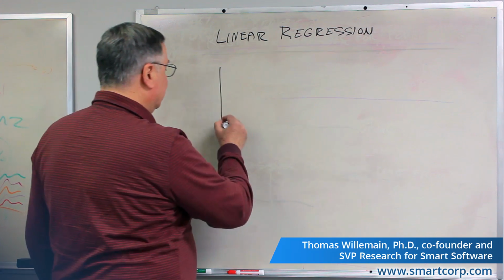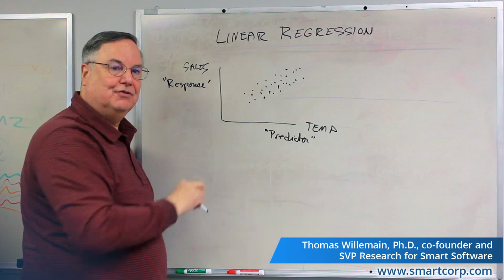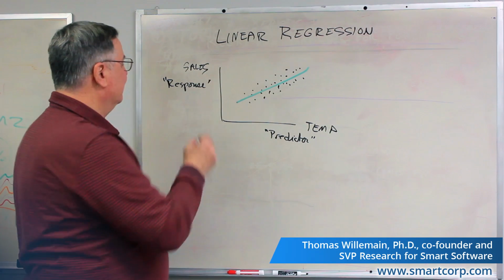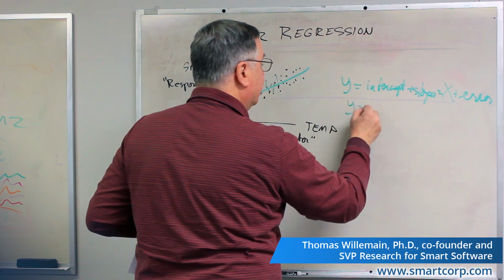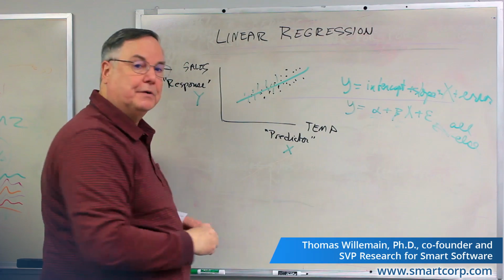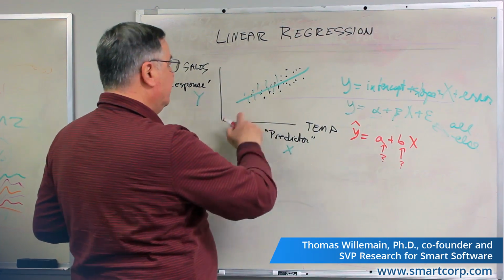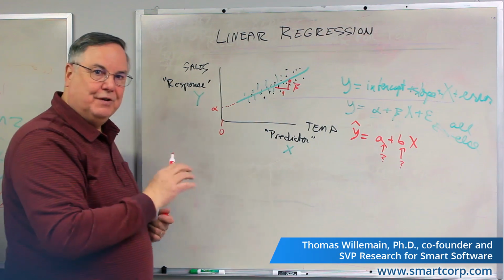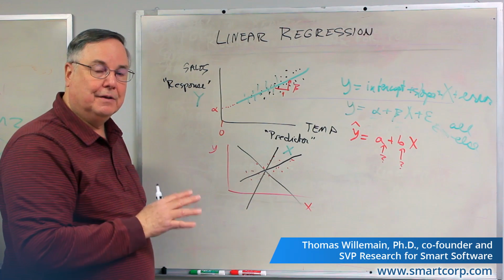2 LINEAR REGRESSION 1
In this video tutorial Dr. Thomas Willemain, co–Founder and SVP Research at Smart Software, presents Linear regression.  Linear regression is commonly used for predictive analysis and modeling to quantify the relationship between one or more predictor variable(s) and one outcome variable. For example, it can be used to quantify the relative impacts of  gender, age (the predictor variables) on weight (the outcome variable).  Linear regression is also known as multiple regression, multivariate regression, ordinary least squares, and regression.